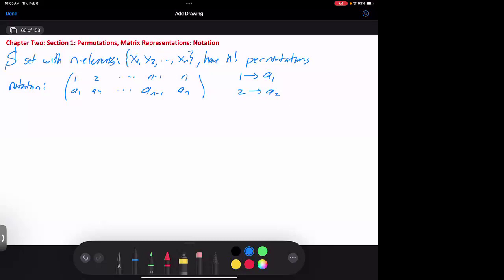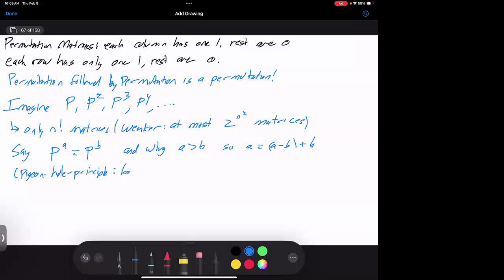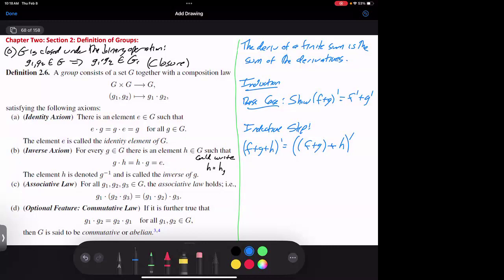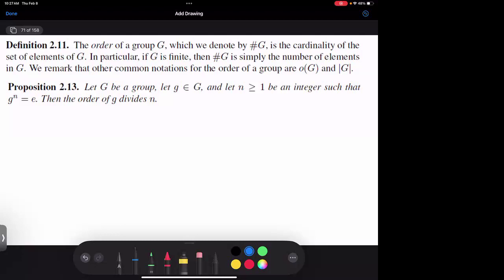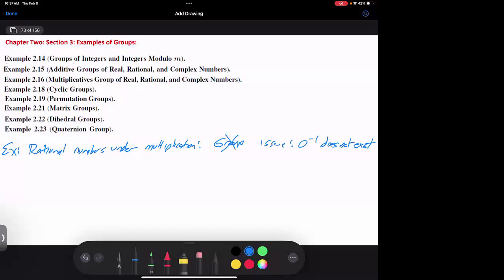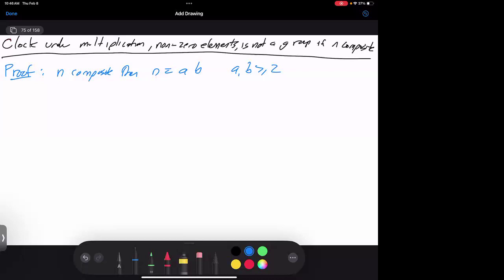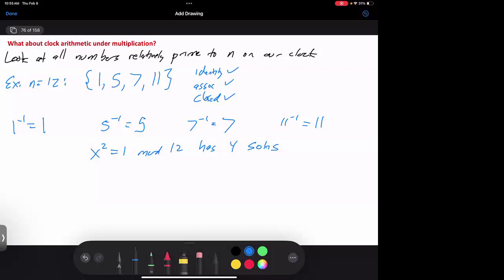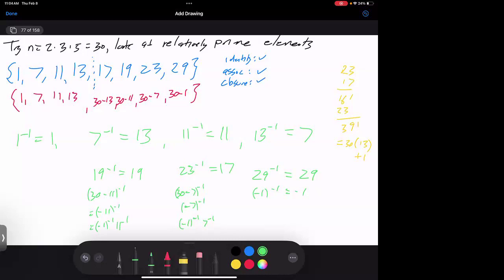Math355Sp24 Sec2 Lec3 IntroGroupsExamples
Math 355: Abstract Algebra: Steven Miller: Williams College: Spring 2024: Section 2: Lecture 03: 8 Feb 2024 : Permutations, Definition of Groups, Group Properties, Group Examples